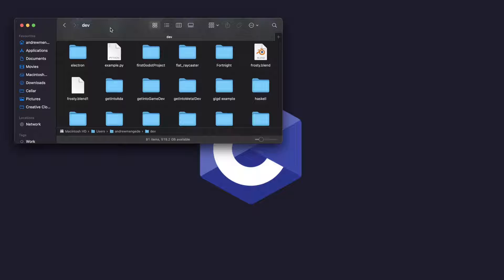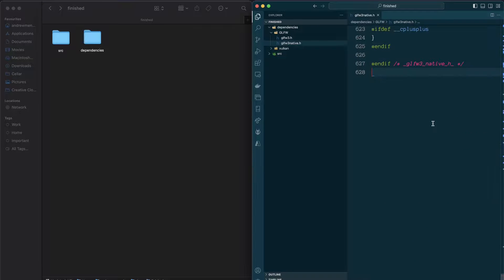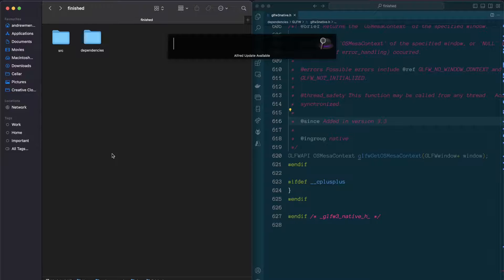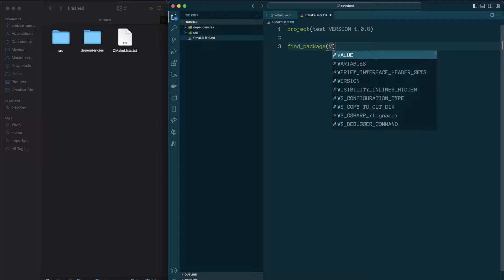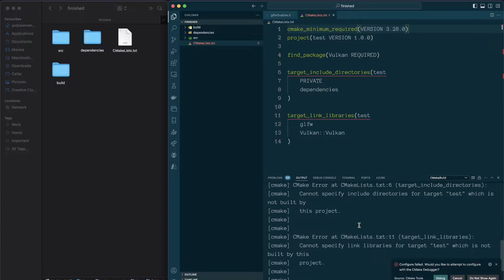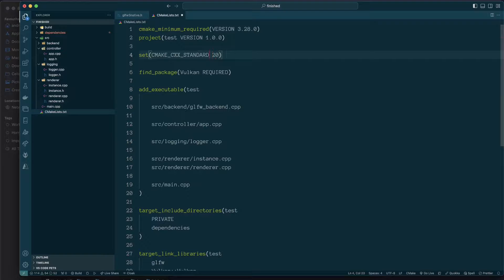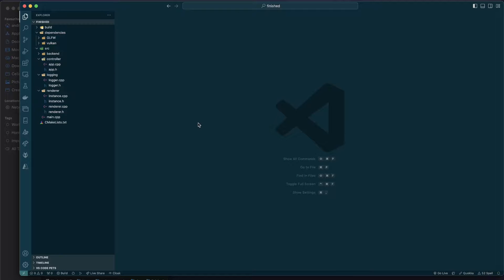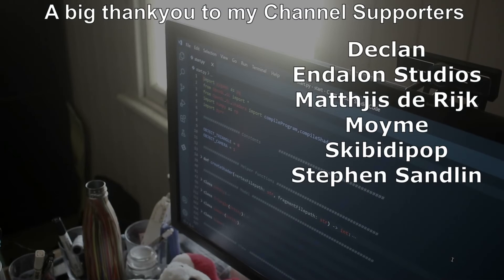Making a Vulkan cmake project in macOS